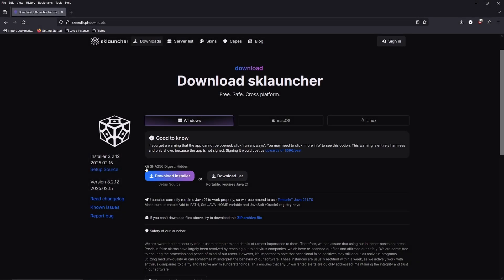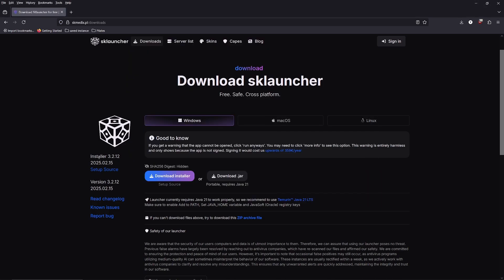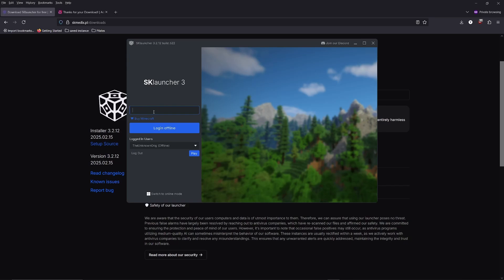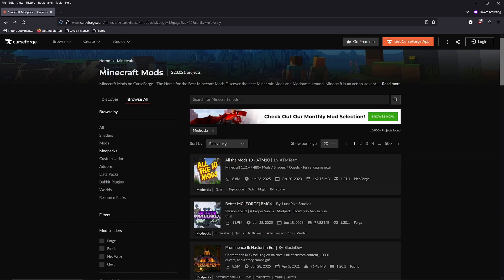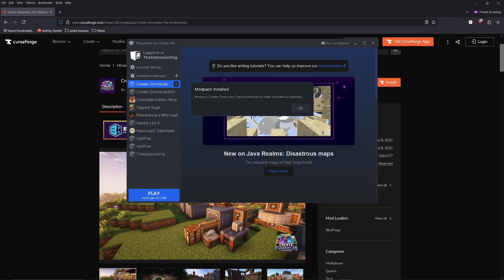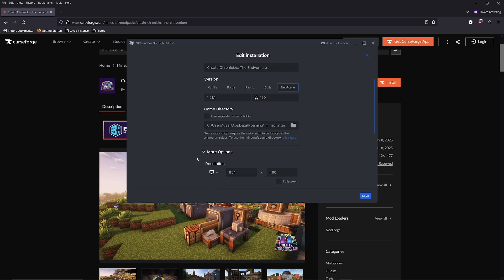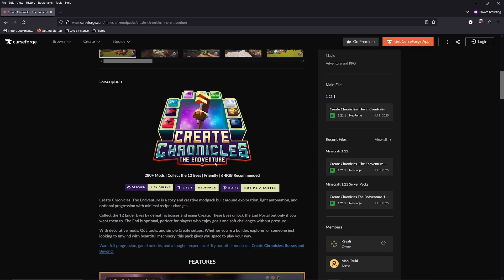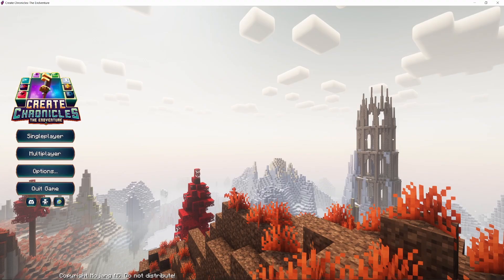UPDATED! How To Play Minecraft Modpacks Easily For Free with SKLauncher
This is an updated tutorial on how to play modpacks for Minecraft using SKLauncher

Chapters
1. Start 0:00
2. Setup 0:22
3. Installation 1:29